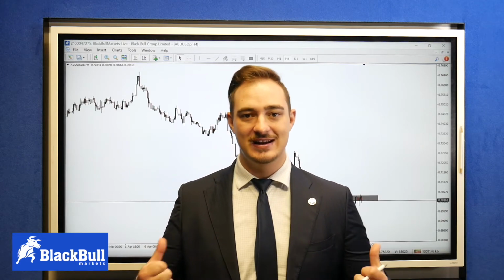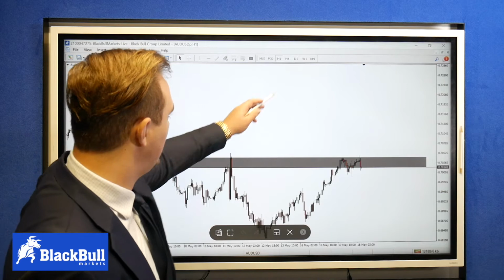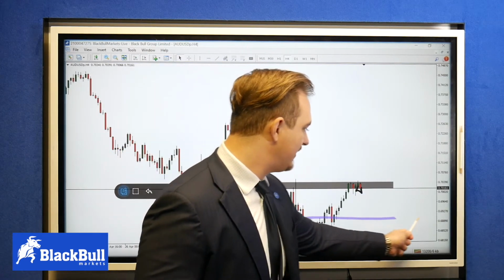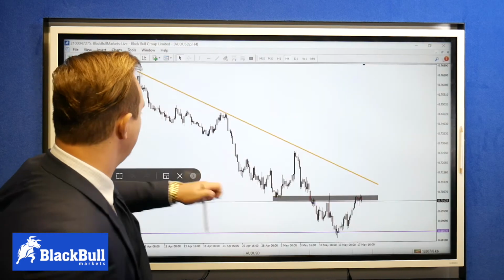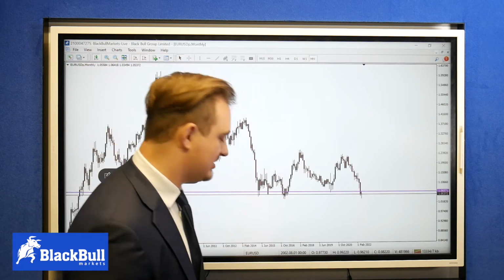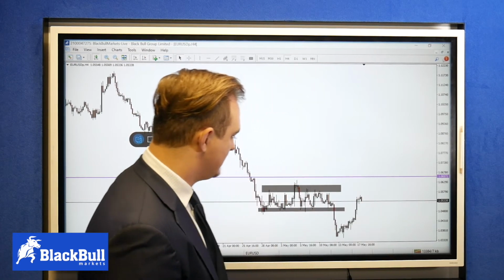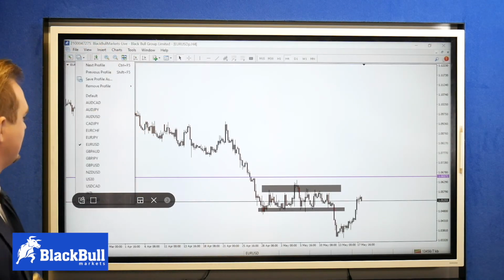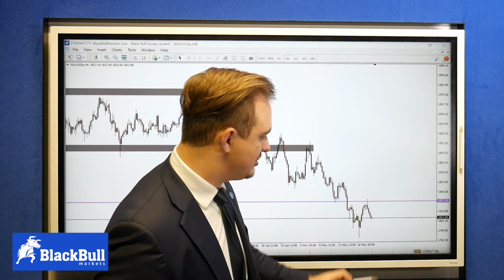What's holding up the market - Forex Trade Analysis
Before trading, you should consider your own objectives, financial situation and needs, and seek independent advice where appropriate. Looking at AUDUSD, EURUSD, GBPJPY, gold market volatility trend analysis.